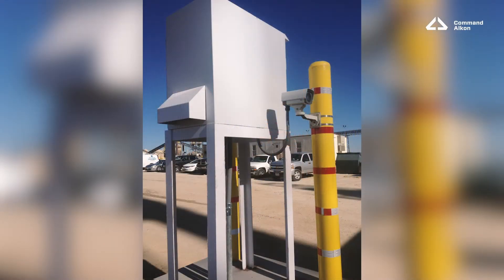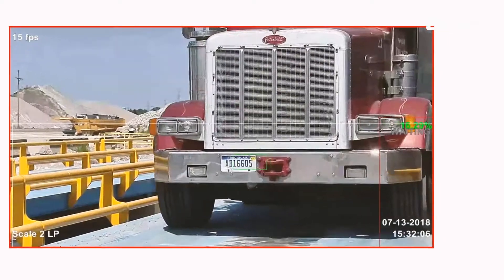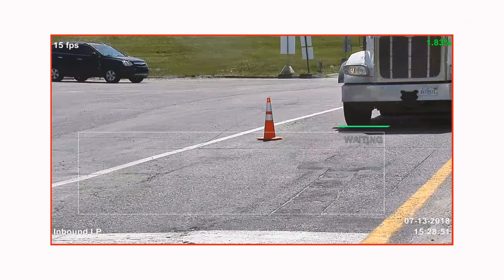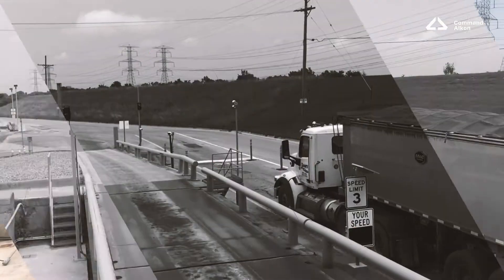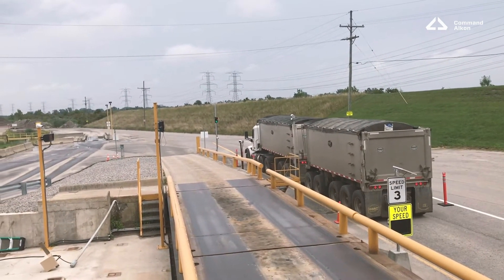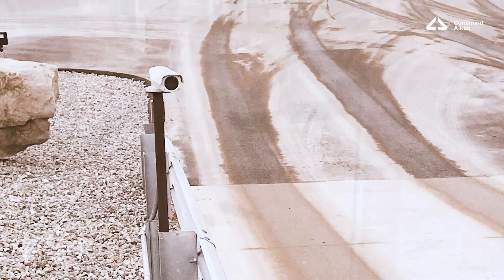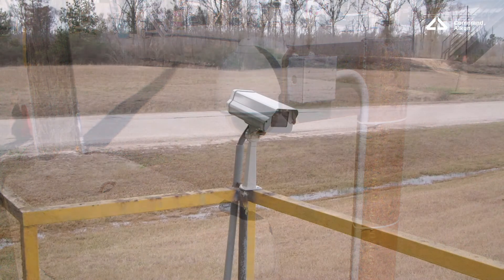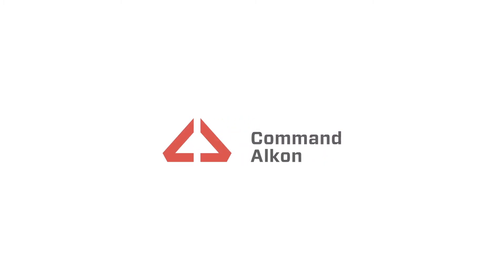License Plate Recognition System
More and more companies are seeing the benefits of adding License Plate recognition, or LPR to their plant automation plans to gain efficiencies and reduce in-plant cycle times. An indirect benefit of LPR is there is no contact between the driver and scalehouse staff, making it a perfect solution for physical distancing practices and a compliment to e-ticketing or remote printer enclosure setups.